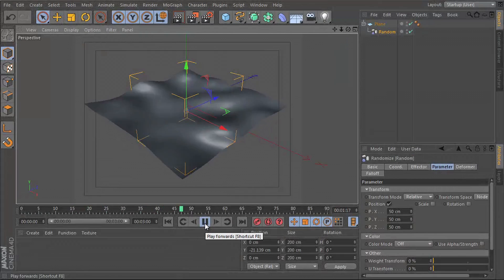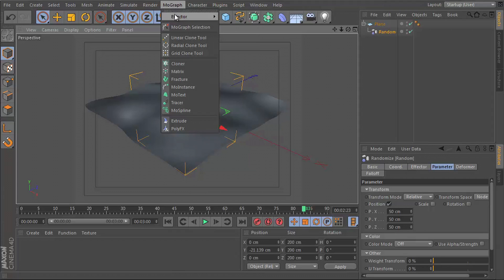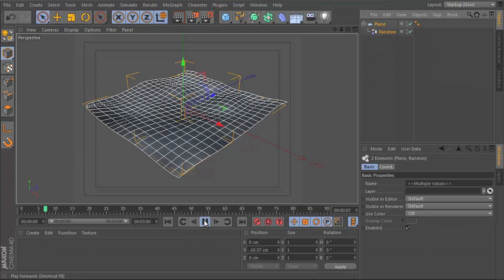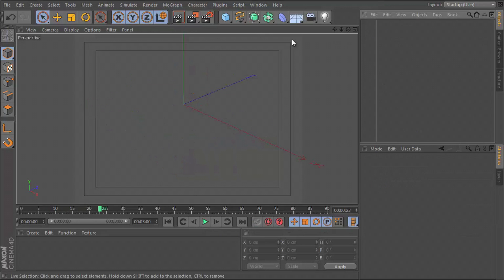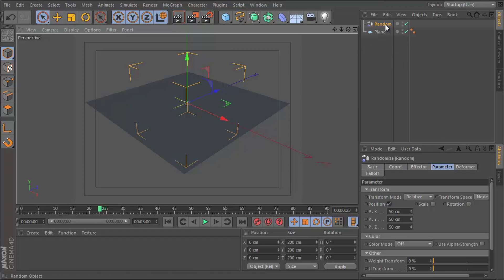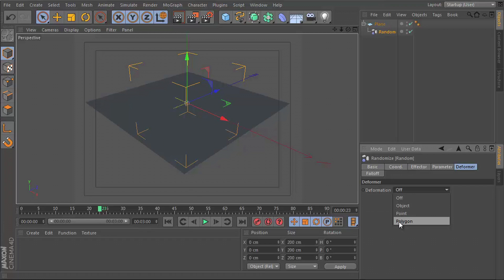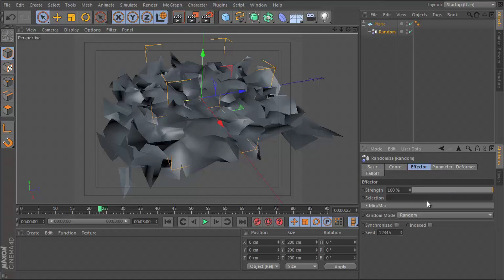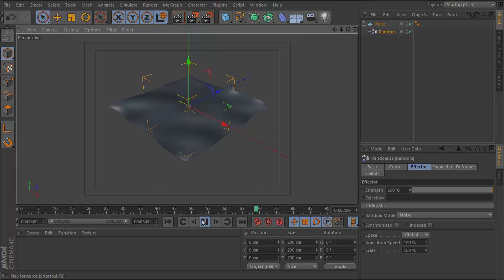Cinema 4D: Use Effectors on Any Object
In this tutorial VideoFort.com Don teaches us how to quickly set effectors using a primitive plane in Cinema 4D. Although effectors are often used on MoGraph Objects, they can be used to effect any object. After selecting a primitive plane to effect, VideoFort Don chooses a random effector and makes it the child of the object being affected. He then chooses a polygon deformation, and sets the effector's random mode to noise.